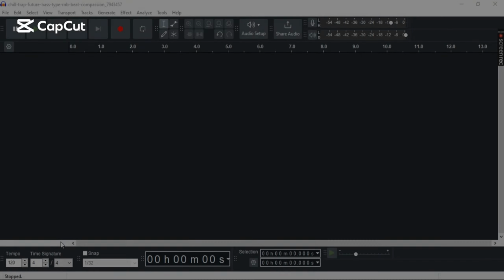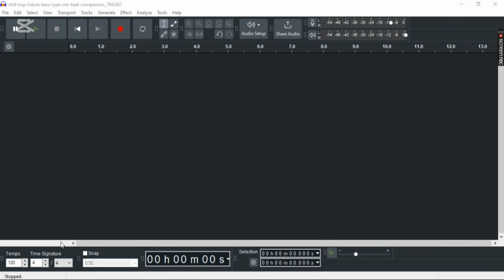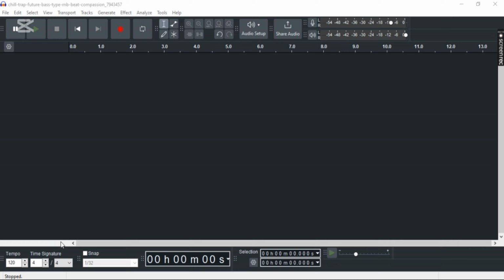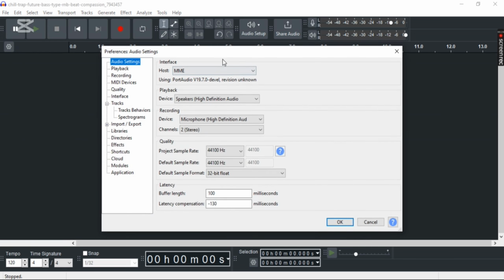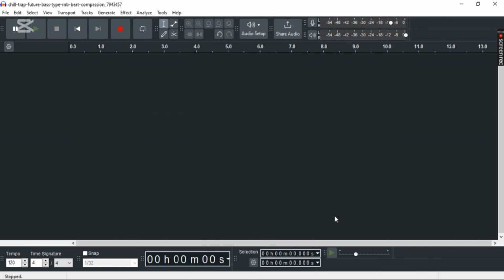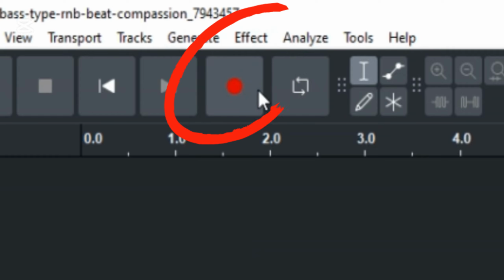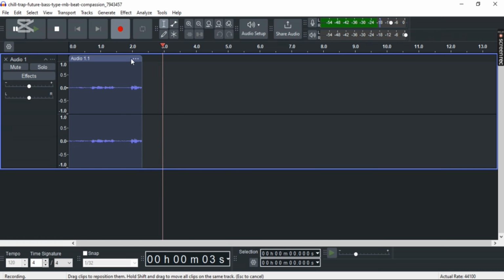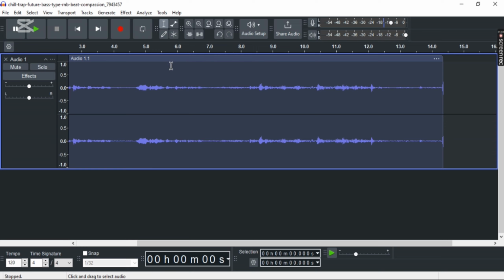How to Record Audio in Audacity 2025?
In this tutorial, we'll walk you through how to record audio in Audacity step by step! Whether you're recording a podcast, voiceover, music, or any other audio project, Audacity makes it easy to capture high-quality sound. With our easy instructions, you'll be able to record and edit audio like a pro in no time. Follow along to start recording audio in Audacity today!